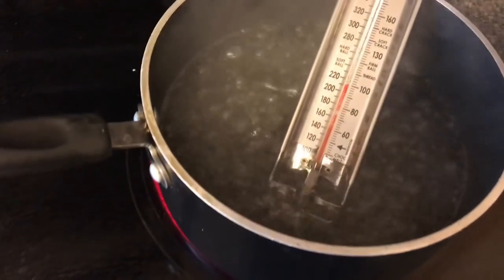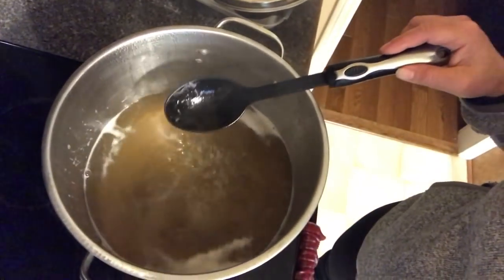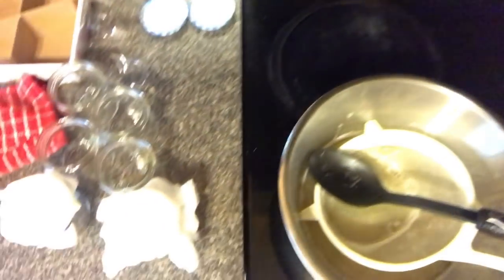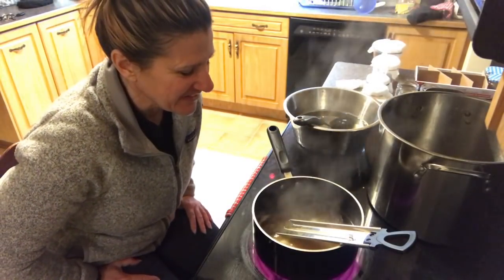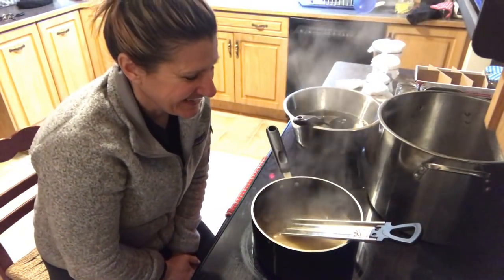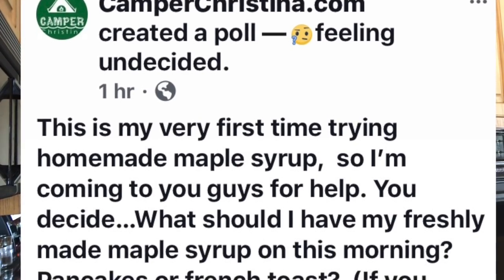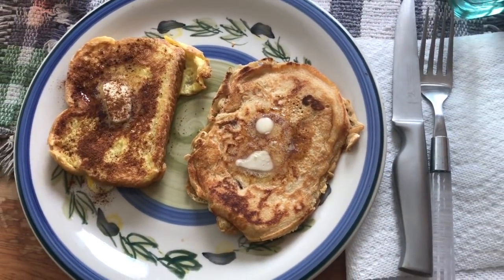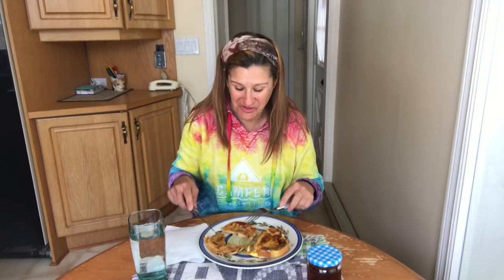Making Maple Syrup - Part 2B - THE VIDEO - Turning Sap into Syrup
I have always wanted to see how maple syrup is made, curious how you turn water from a tree, into a delicious topping for many different foods.  This spring, I decided it was time to figure it all out and see i I could actually make my own.  After spending almost 11 hours outside boiling down 44 liters of sap down to one big pot, it was time to finish the process and actually see if I would end up with Syrup.   Here is Part 2B of my Making Maple Syrup For Dummies,  Like Me Series,  Turning Sap into Syrup.  I hope you enjoy it.

Please note that many of the songs in my videos are from FreeMusicArchive.org and credit is given at the end of each video.